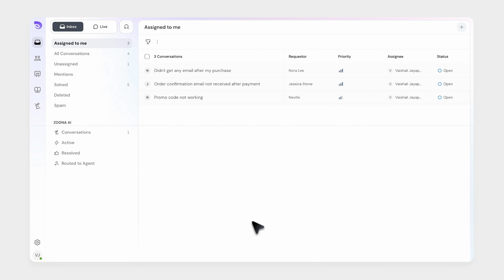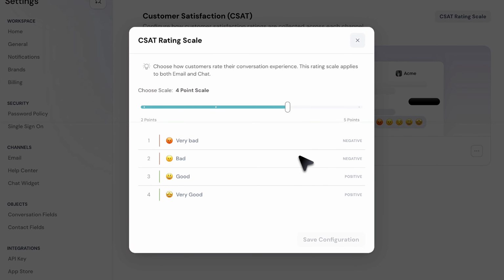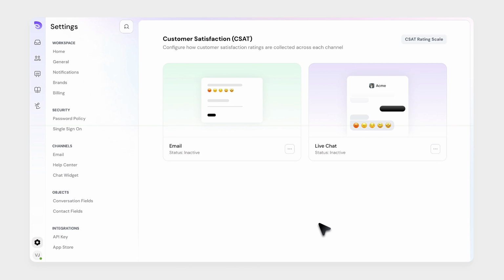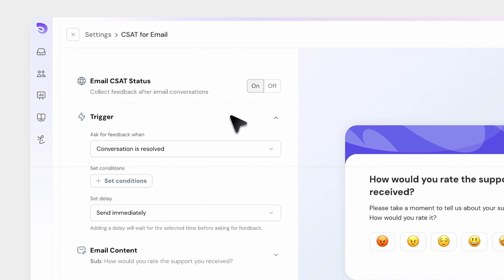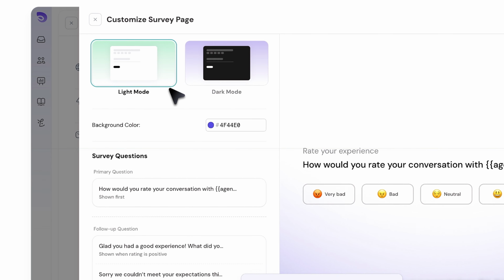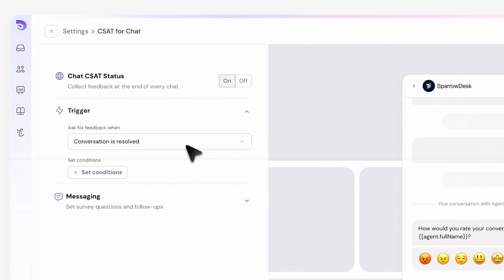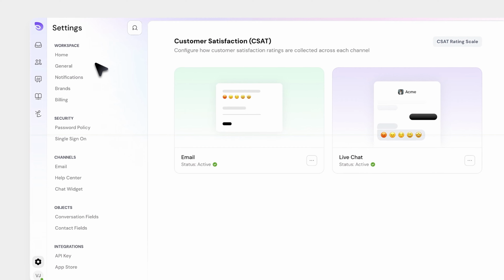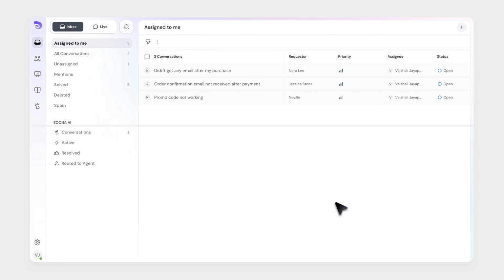How to Set Up CSAT Surveys in SparrowDesk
Learn how to set up CSAT in SparrowDesk and start collecting customer feedback across Email and Live Chat.

In this video, we walk through how to configure CSAT, choose a rating scale, customize follow-up questions, set up Email and Live Chat surveys, activate CSAT for each channel, and view customer ratings inside the Inbox and reports.

This video covers:
0:00 Intro
0:22 CSAT settings
0:39 Rating scale
1:29 Email CSAT
1:53 Survey page
2:20 Live Chat CSAT
2:43 Activate CSAT
2:57 Inbox and reports
3:16 Multiple ratings
3:29 Final overview

In this video, we show how to configure the CSAT rating scale, customize survey questions, set up channel-specific CSAT flows, activate surveys, and view ratings inside the Inbox and reports.

Watch to learn how SparrowDesk helps support teams measure satisfaction and improve support quality with built-in CSAT.